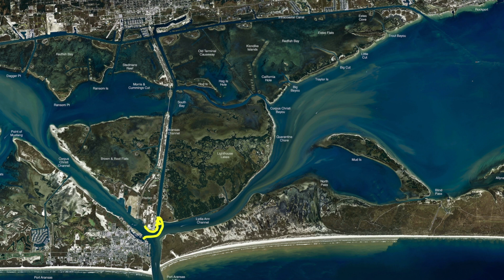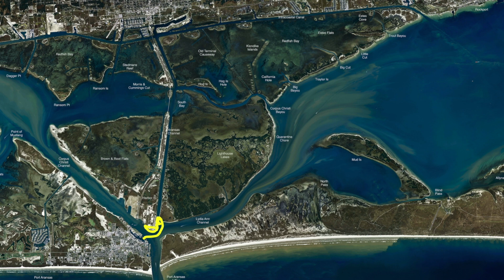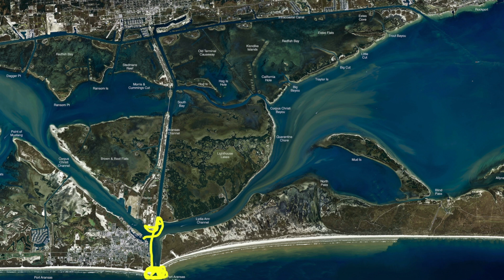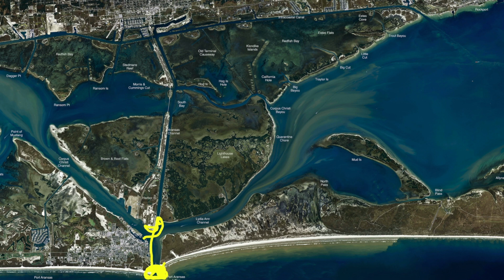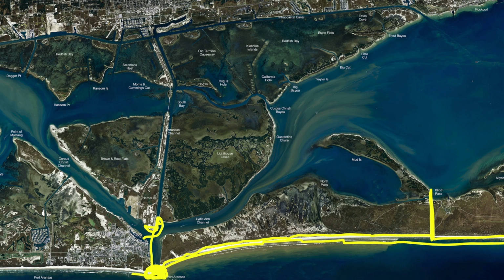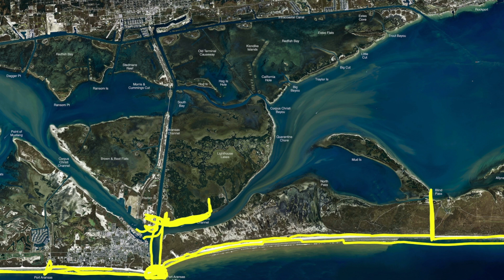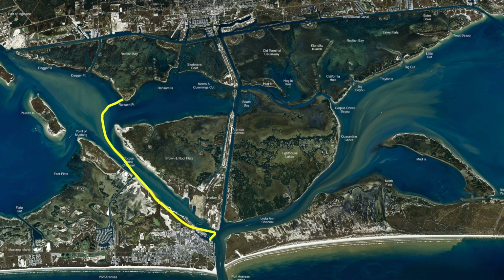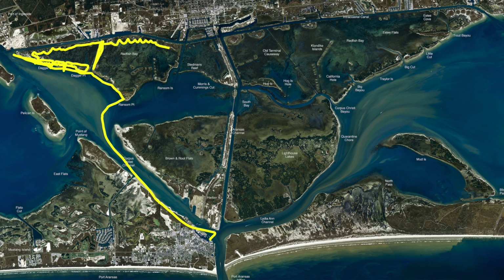Texas Fishing Tips Fishing Report 10/5/23 Port Aransas & Corpus Christi Bay With Capt. Monte Graham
Texas Fishing Tips- Weekly Fishing Reports, How to Tips for Fishing for the South Texas Gulf Coast. Fishing Report 10/5/23 Port Aransas & Corpus Christi Bay With Capt. Monte Graham